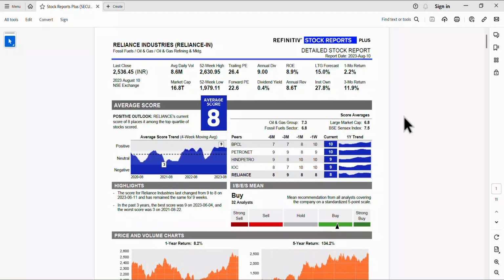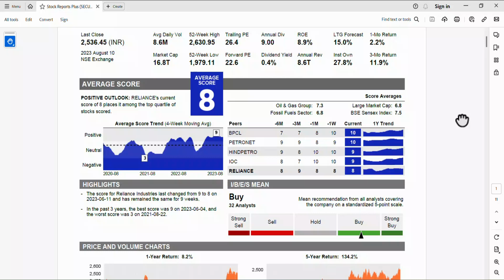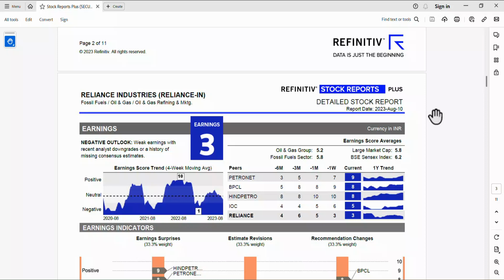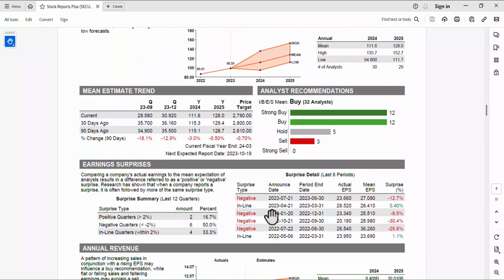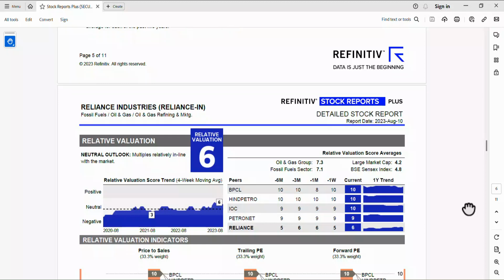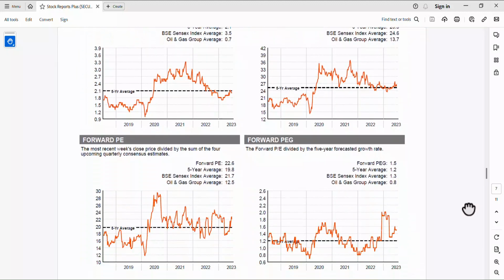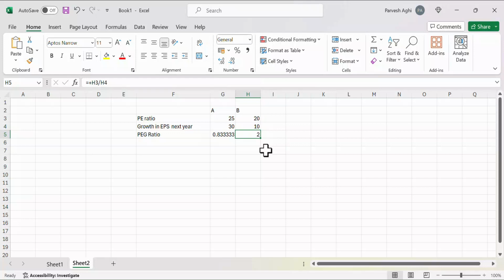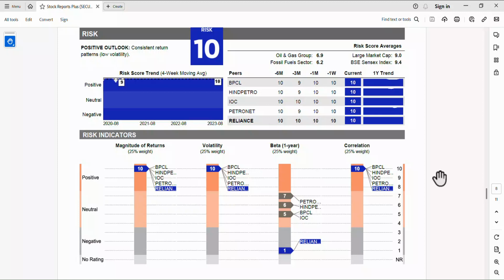How to Analyse a Stock for Investing .